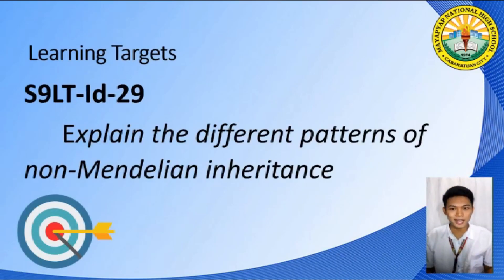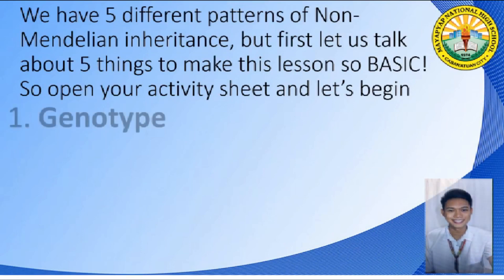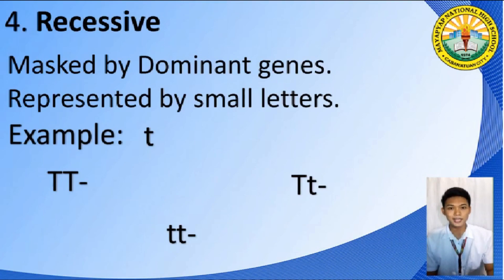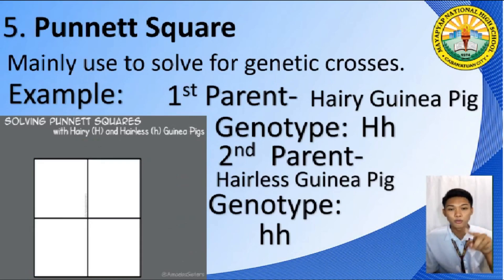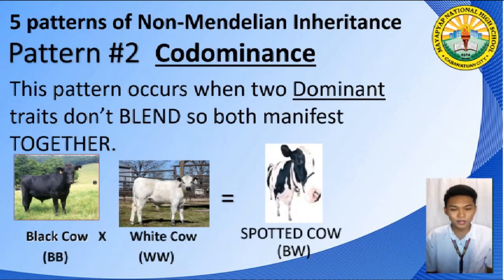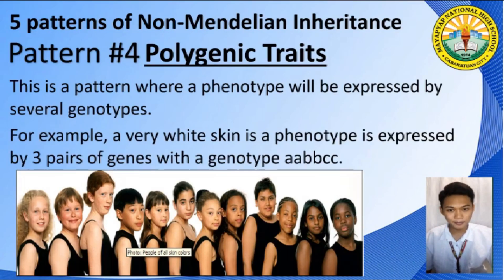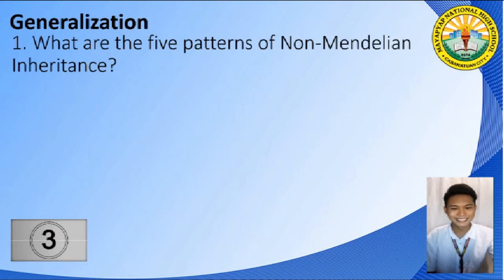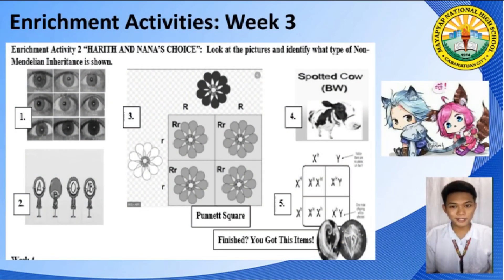Science 9 Quarter 1 Week 3